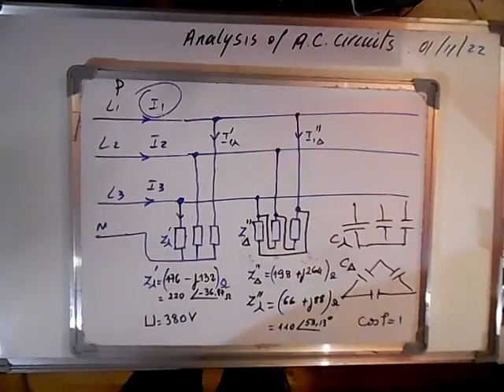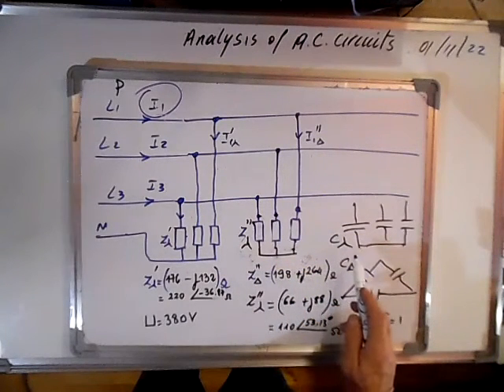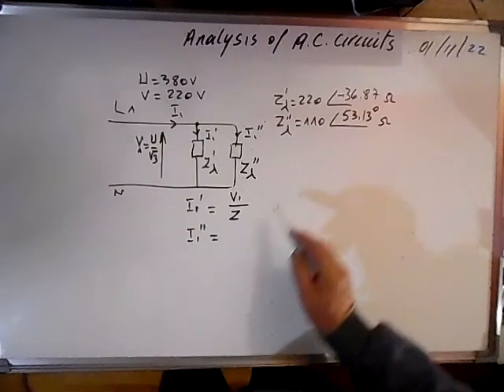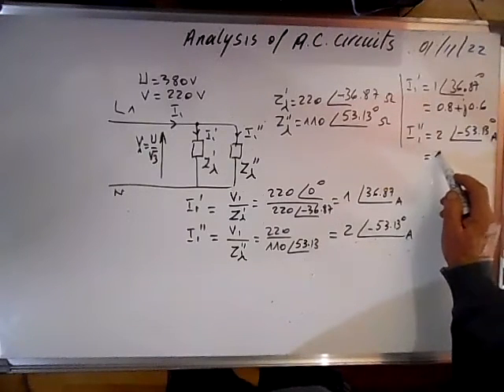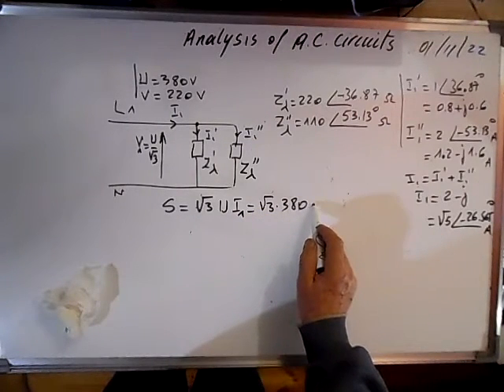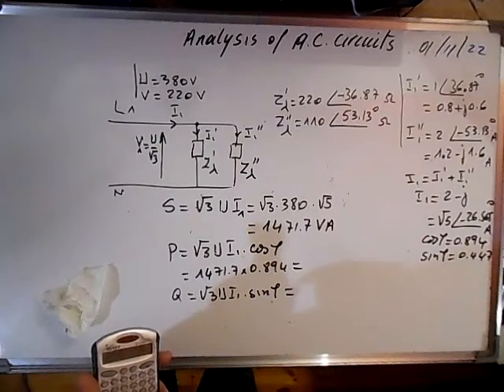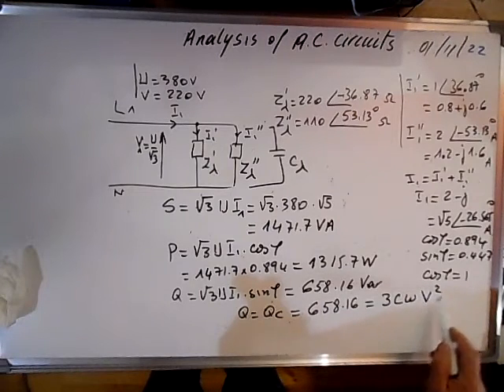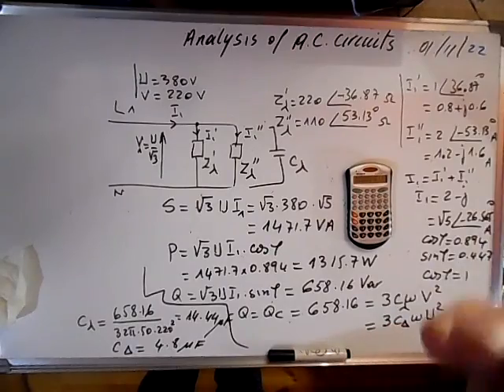Power, currents calculation and reactive power compensation in three-phase circuits (01/11).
In this video I will show how to calculate currents, voltage drops and reactive power compensation in three-phase circuits using complex numbers.
Dans cette vidéo, je vais vous montrer comment calculer les courants, les chutes de tension et la compensation de la puissance réactive dans les circuits triphasés en utilisant des nombres complexes.
W tym filmie pokażę  jak obliczyć prądy, spadki napięcia i kompensacji mocy biernej w obwodach trójfazowych za pomocą liczb zespolonych.